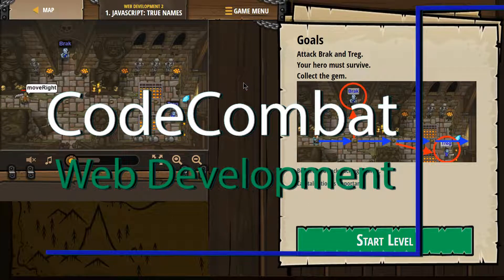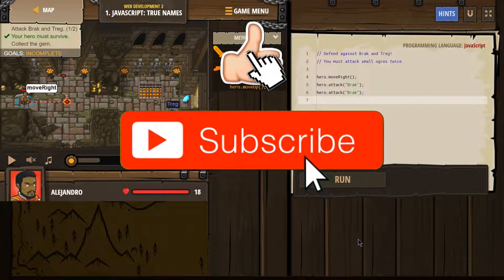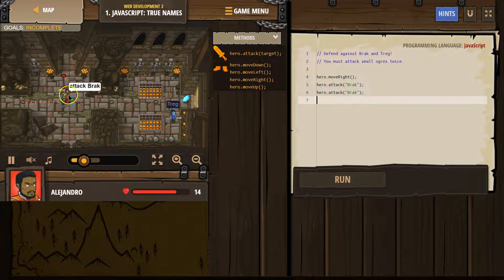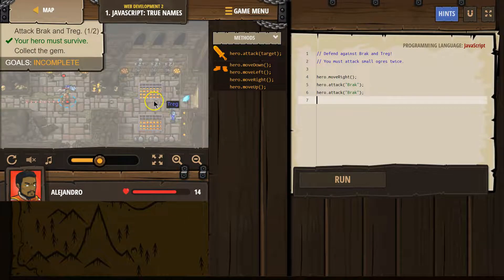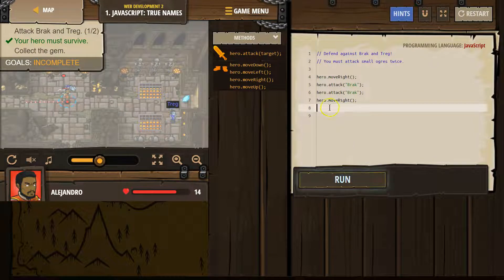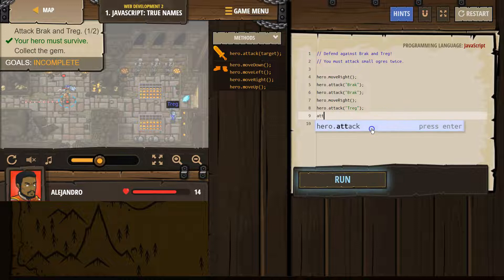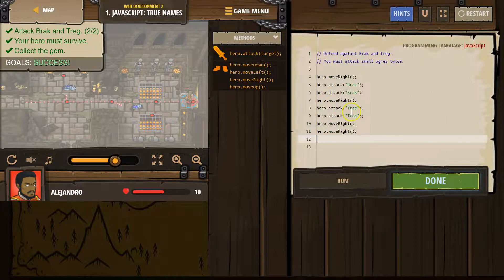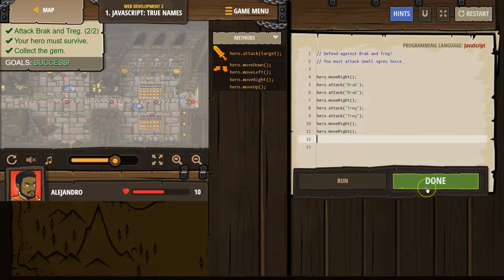CodeCombat Web Development 2 - Level 1 Tutorial with Answers